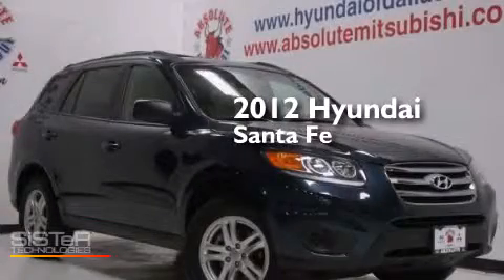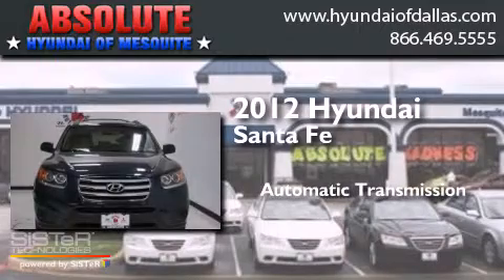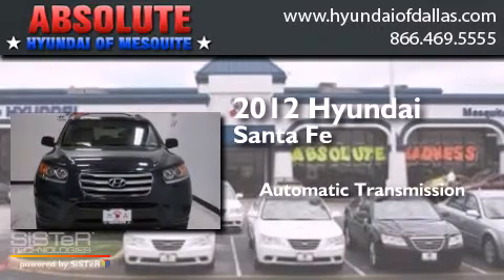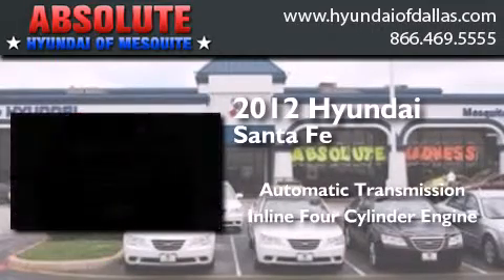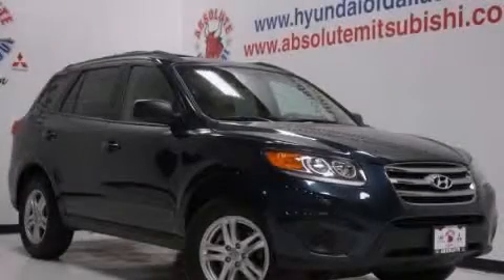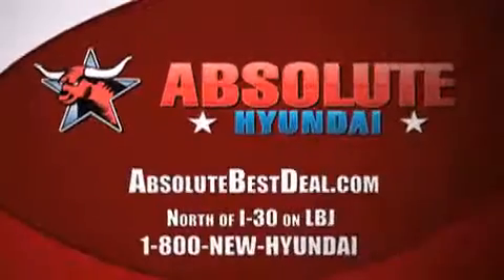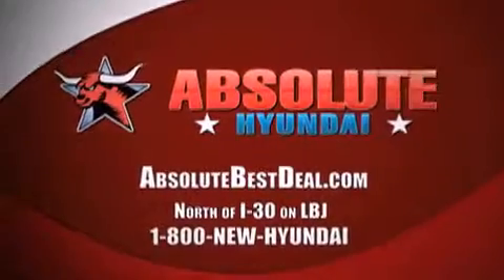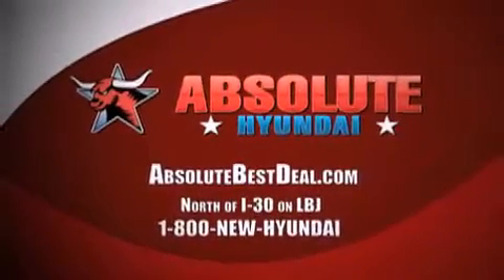Pre-Owned 2012 Hyundai Santa Fe Mesquite TX 75150 Plano TX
We have been honored to serve the Mesquite TX area , we promise that your experience at our dealership will exceed your expectations ! Year : 2012 Make : Hyundai Model : Santa Fe Engine : Gas I4 2.4L/144 Trans . : Automatic Exterior : Pacific Blue Pearl Miles : 70,340 Interior : Beige Stock : CG095606 Absolute Hyundai 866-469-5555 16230 LBJ Freeway Mesquite , TX 75150